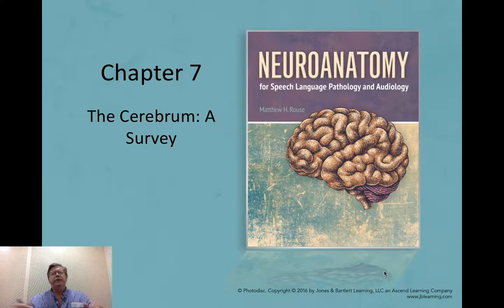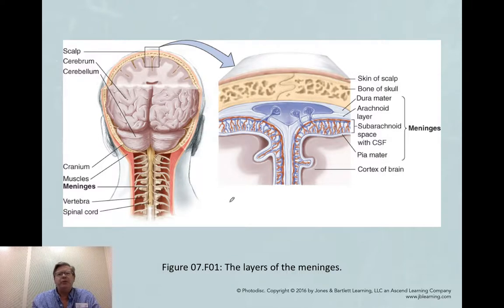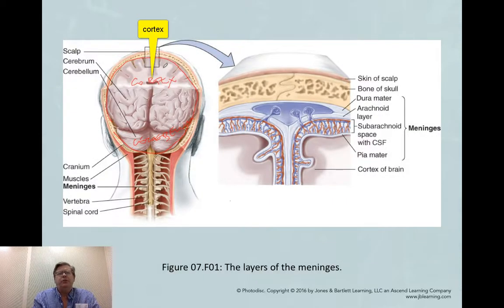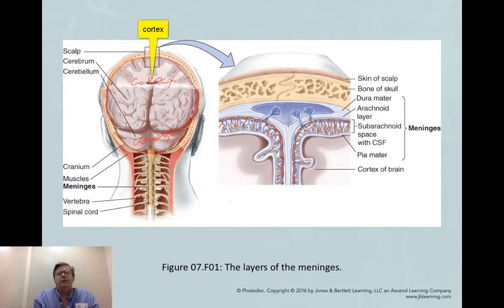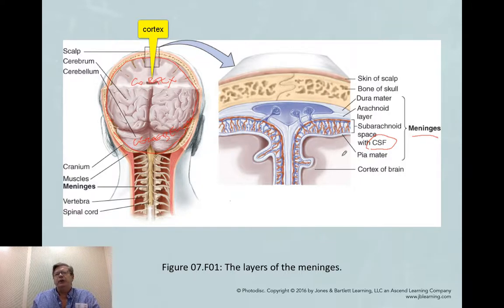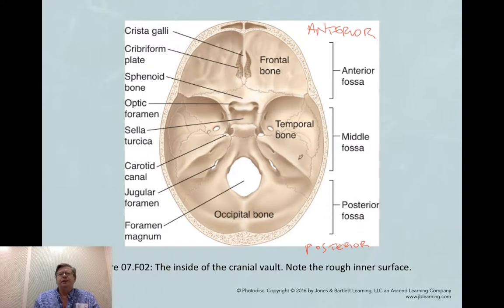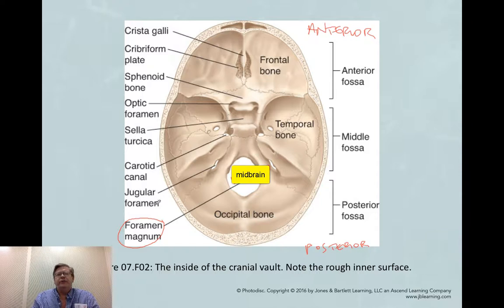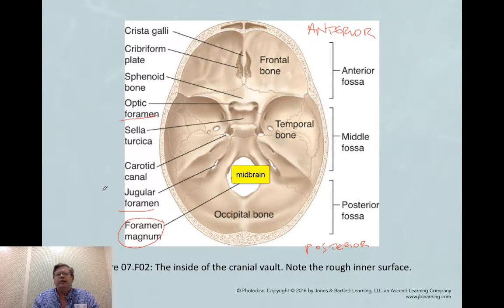7 01 Cranial Vault